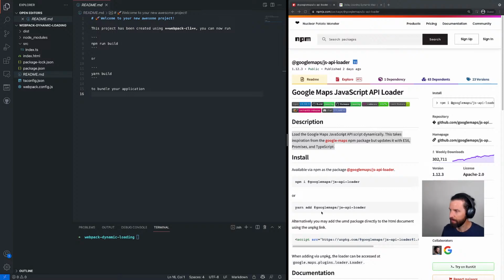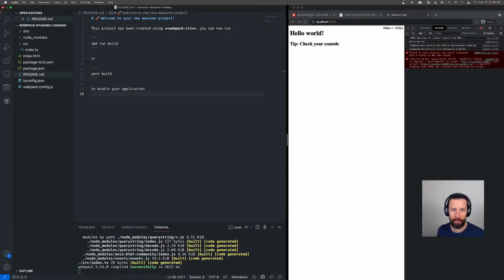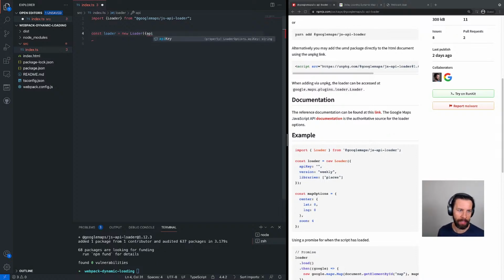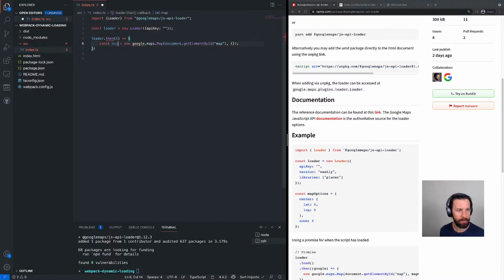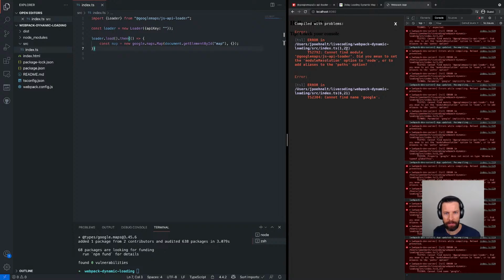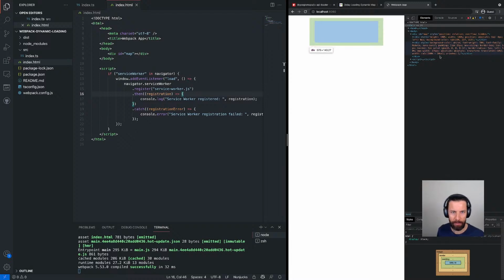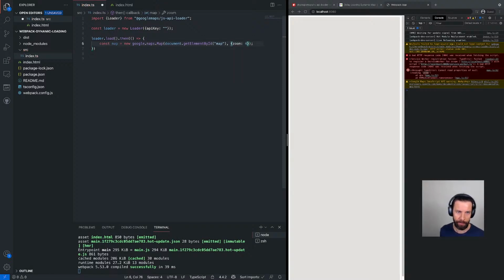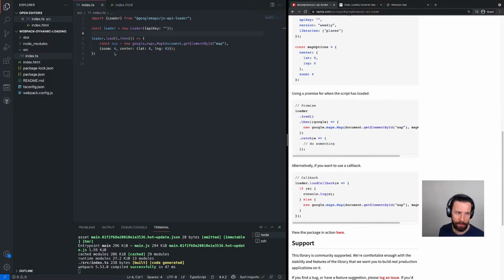[Live coding] Dynamically Loading Google Maps JavaScript in React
In this stream I will be adding Google Maps to an existing React application using @googlemaps/js-api-loader.